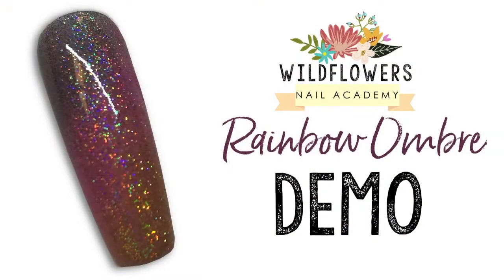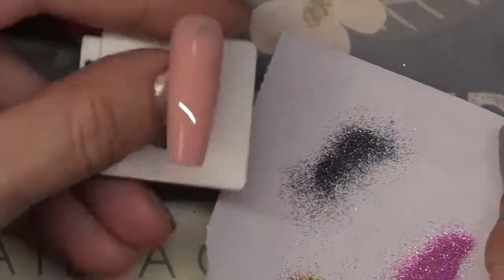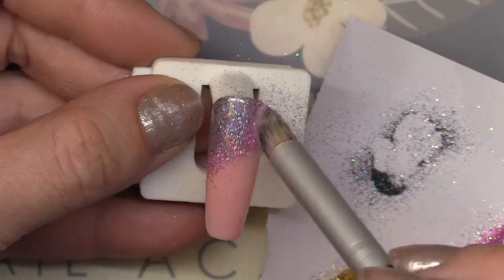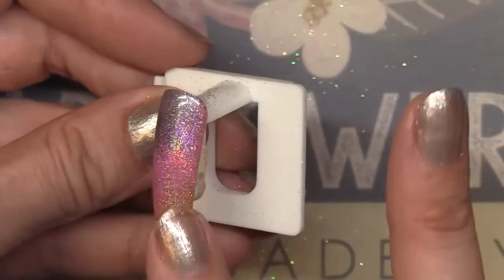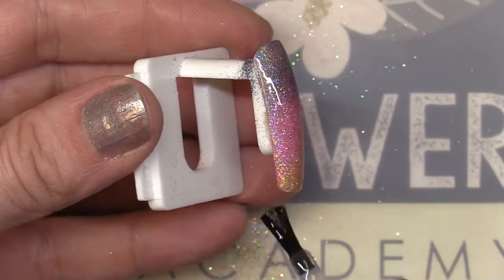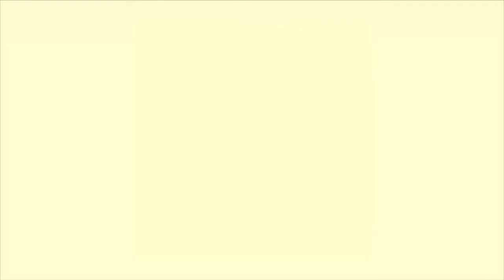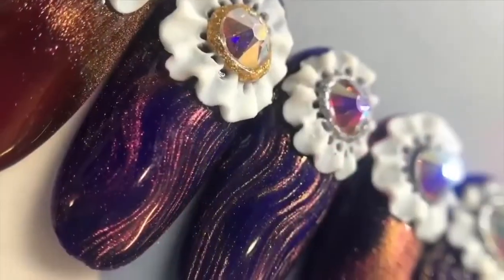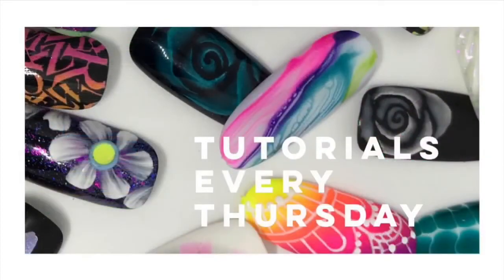Rainbow Ombre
wildflowersnailshop